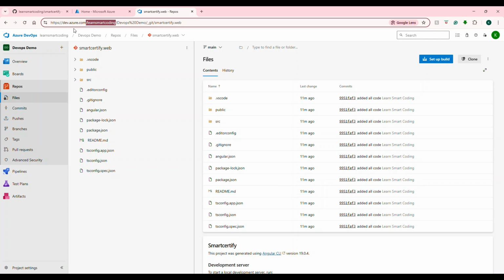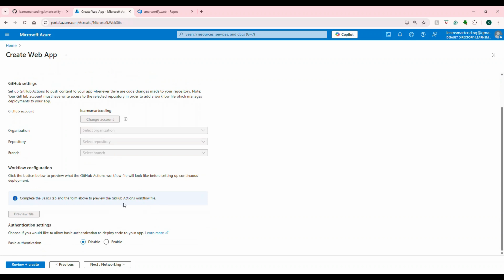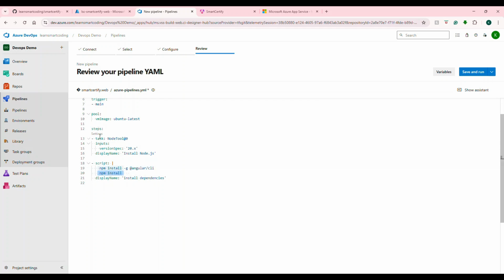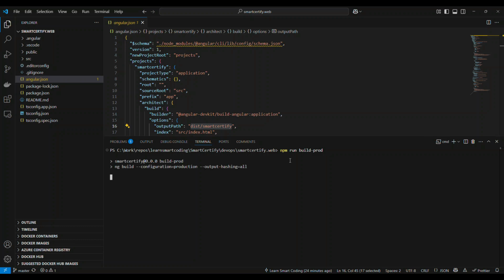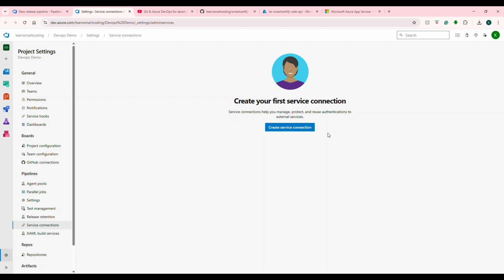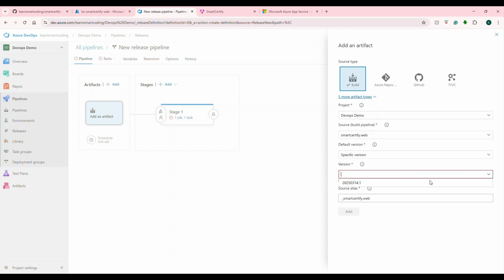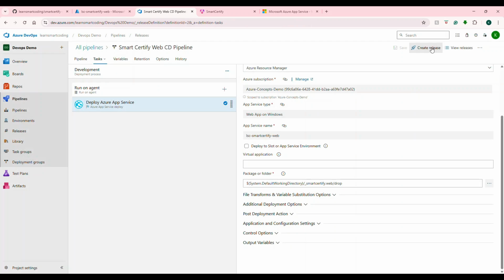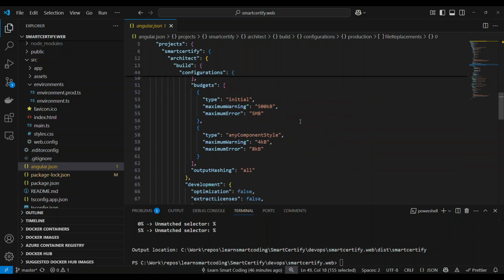Deploy Angular 19 to Azure App Service | CI/CD with Azure DevOps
In this step-by-step tutorial, we will deploy an Angular 19 app to Azure App Service using Azure DevOps CI/CD. This video covers the complete process, from creating a free F1 App Service, setting up Azure DevOps repositories, configuring CI/CD pipelines, using a service principal for secure deployment, and handling environment settings in Azure.

🔹 What You’ll Learn in This Video:
✅ Create an Angular 19 App Service on Azure (Free F1 Plan)
✅ Move project from GitHub to Azure DevOps
✅ Set up CI/CD Pipelines for automated Angular deployment
✅ Use Service Principal for secure authentication
✅ Configure Build & Release Pipelines to deploy Angular
✅ Manage environment variables & settings in Azure

By the end of this video, your Angular 19 app will be live on Azure, fully automated with Azure DevOps CI/CD! 🚀

Happy coding!